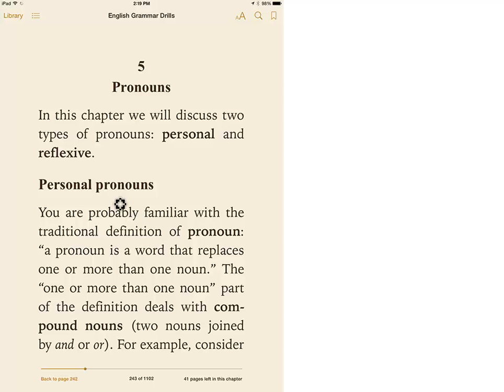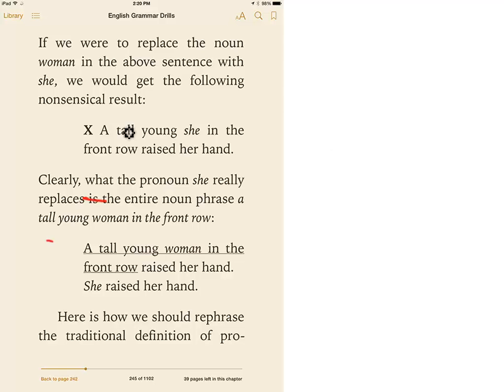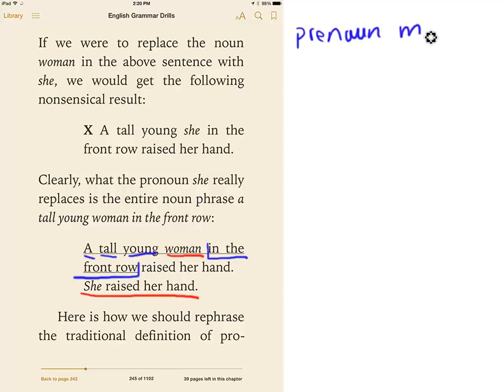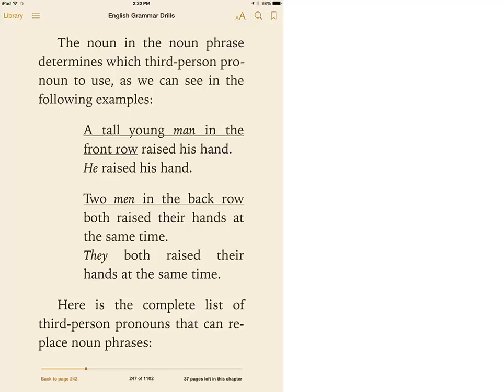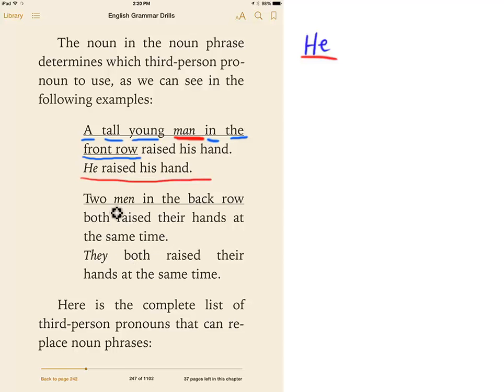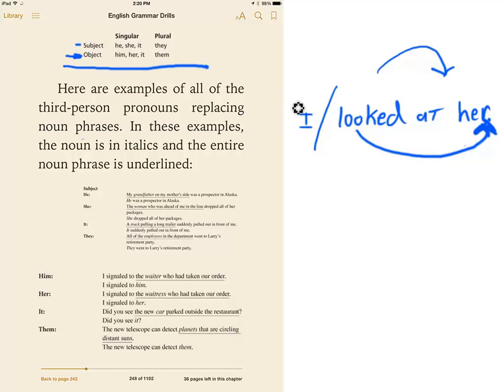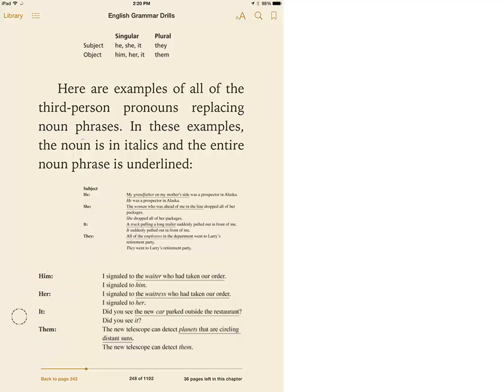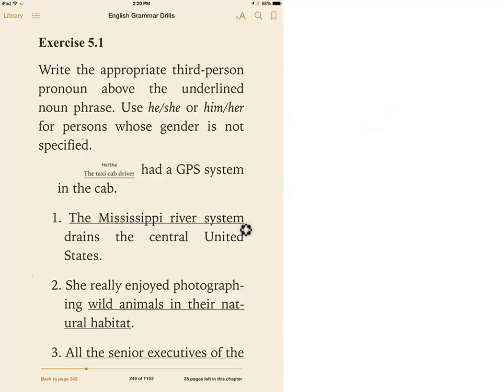exercise 5.1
personal pronouns